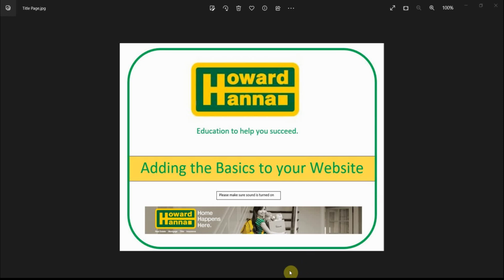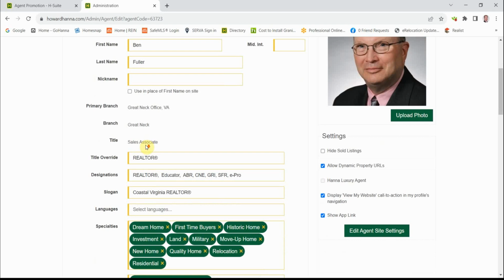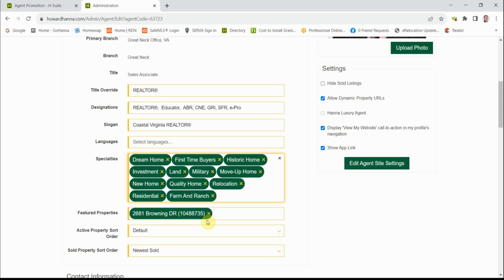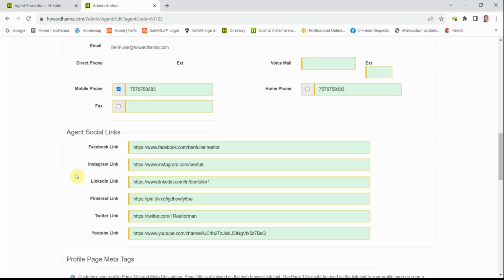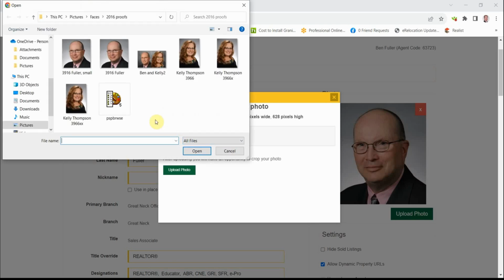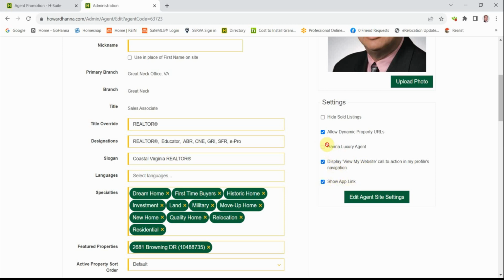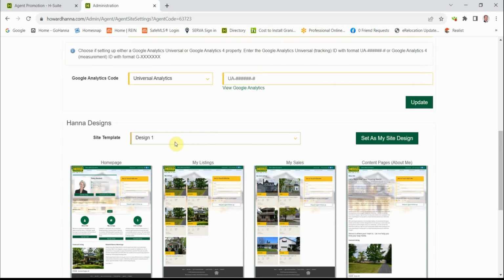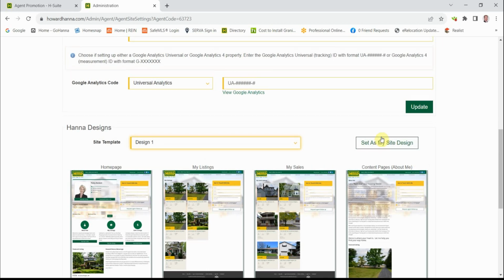Adding Basics to Website